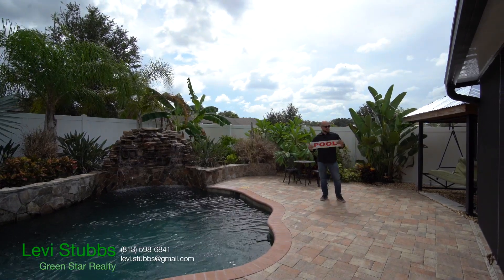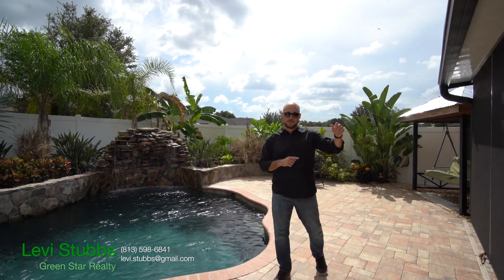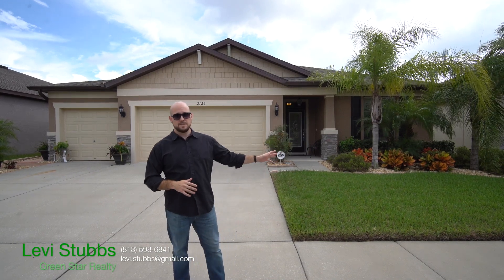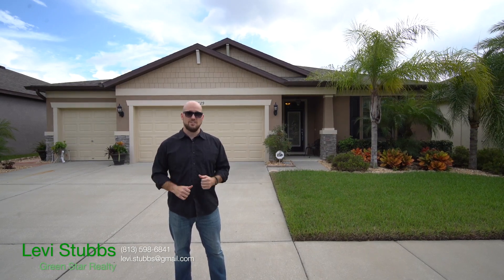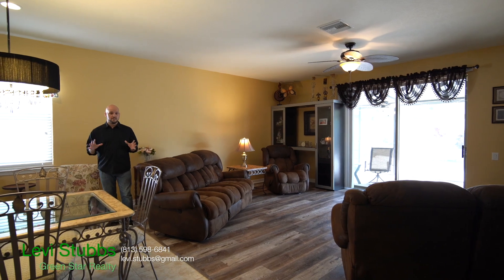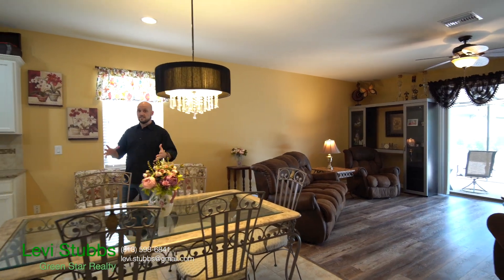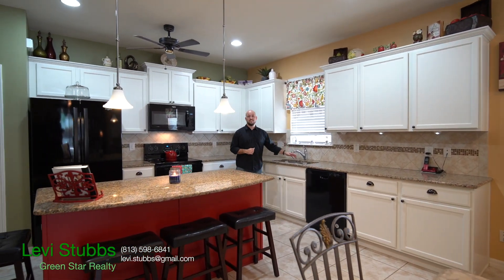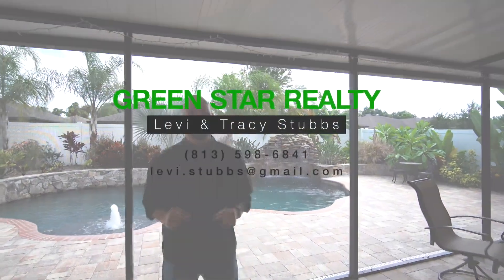Valrico FL home $60,000 pool with water fall!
eautiful Valrico POOL home featuring 3 bedrooms, 2 bathrooms, a 3 car garage and an office with over 2100 heated sq ft of living space. The open floor plan makes this home perfect for entertaining. The living room and office have just been upgraded with new luxury vinyl flooring. The kitchen cabinets were resurfaced in 2018 and the appliances are all just two years old. The counter tops are granite and the kitchen island is a fun red, adding a pop of color to the space. The pool was recently constructed in 2018 with a real stone wall featuring a 5 foot stone waterfall, the pool itself has a high end pebble tech surface, and a fountain. The large pavered deck wraps around the backyard and the pavers continue throughout the covered lania space forming the perfect entertaining oasis! Come see this beauty today!

Levi Stubbs, Broker
Green Star Realty, Inc